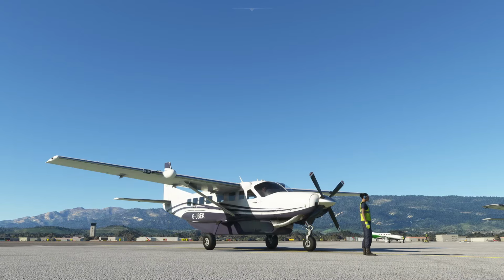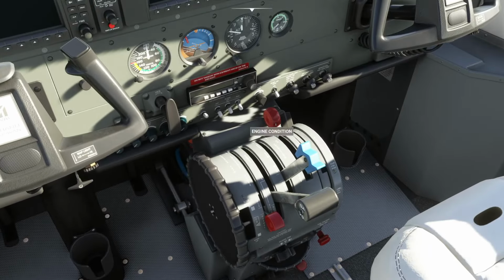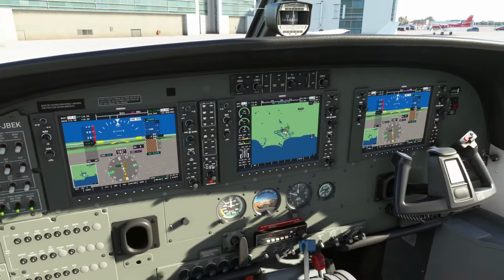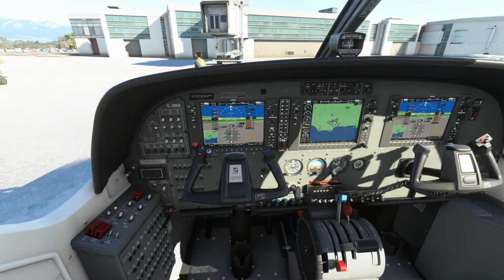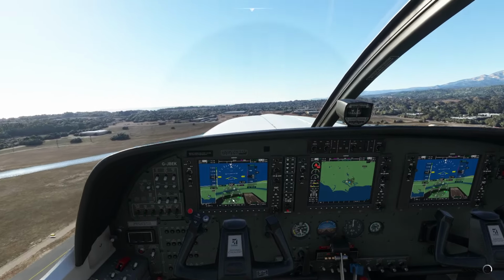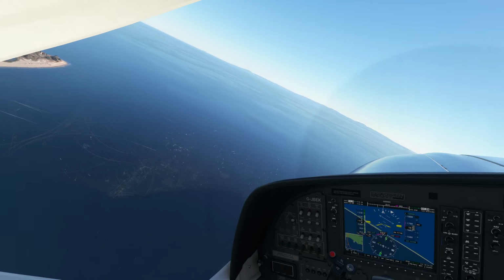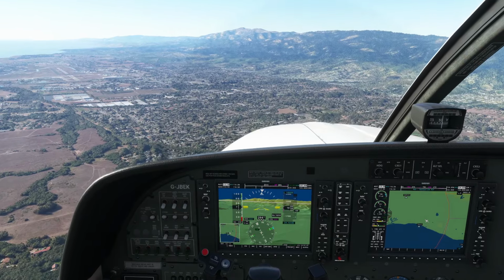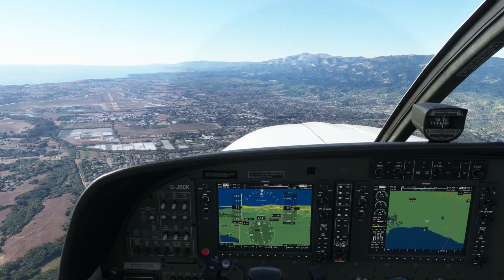Beginners guide to the C208B Grand Caravan in Microsoft Flight Simulator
A basic look at the various switches and levers that work in the stock C208B in Microsoft Flight Simulator, and how to operate them to "make the aircraft work". I am purposely looking at the version of the Caravan that comes with the simulator - with no mods, or extra fidelity brought about by them.